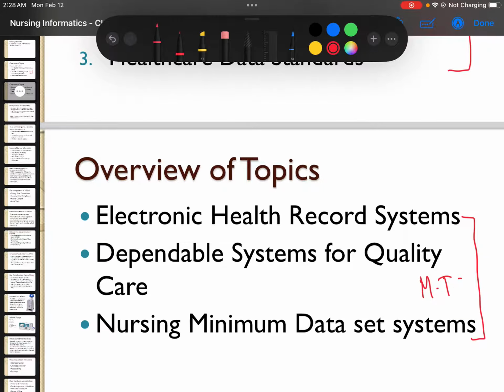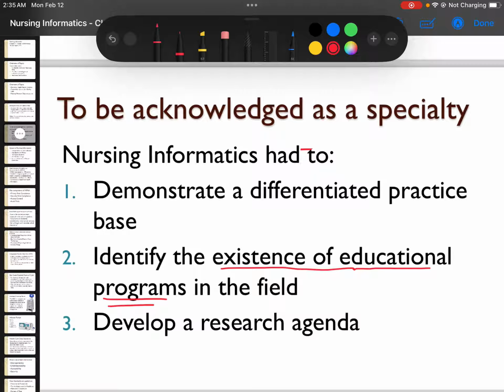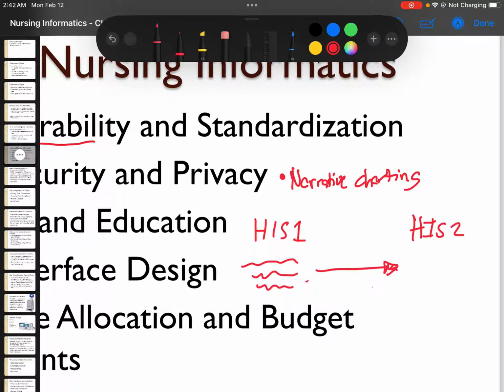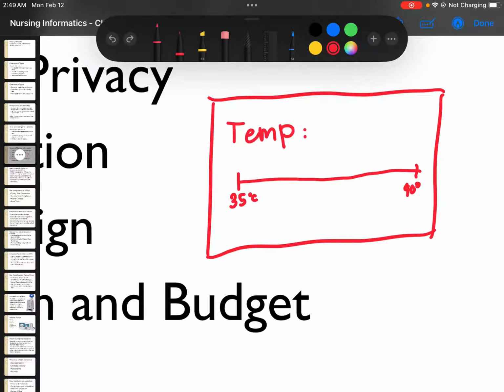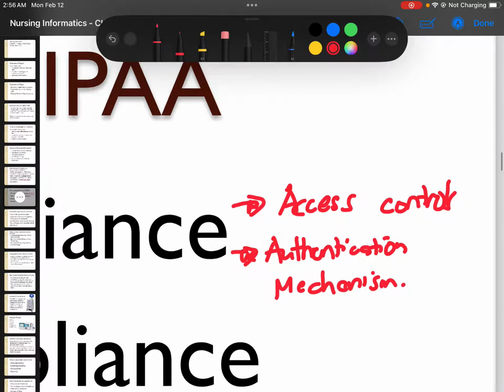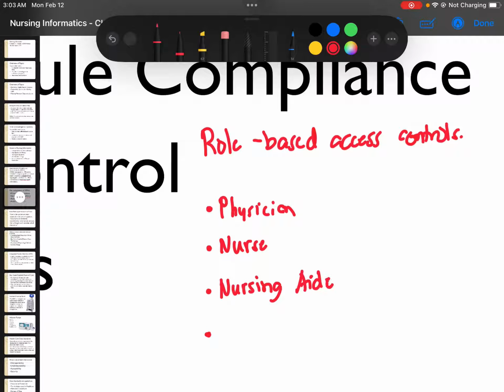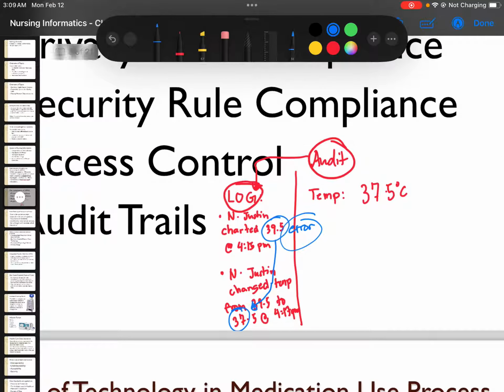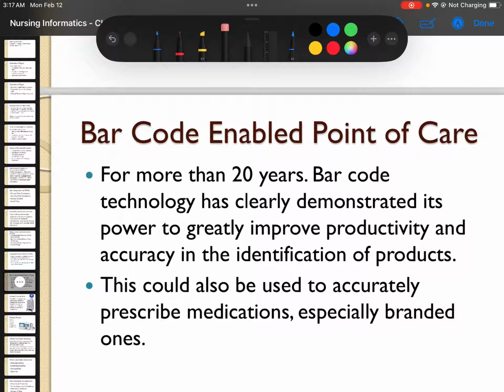Informatics Part 1